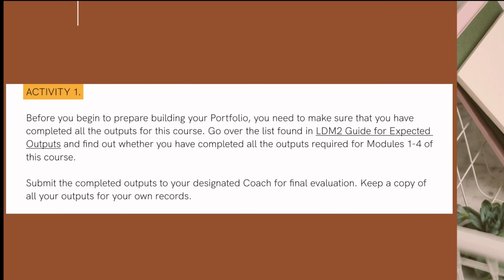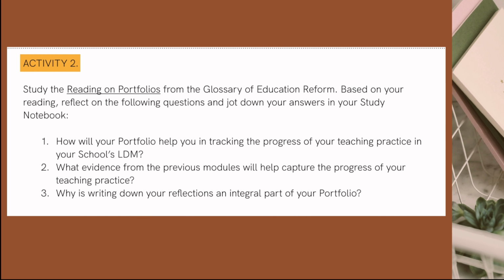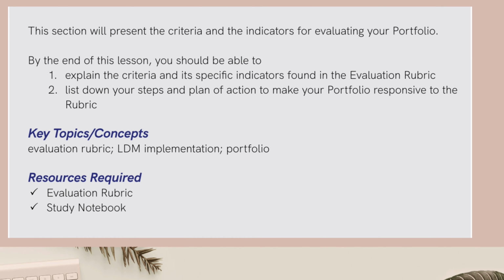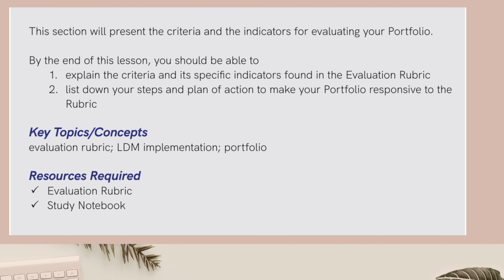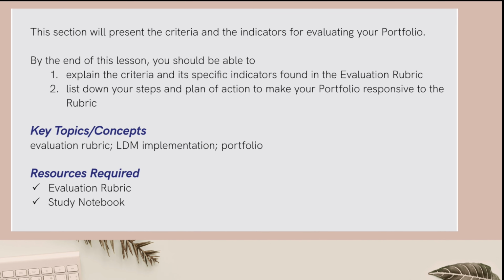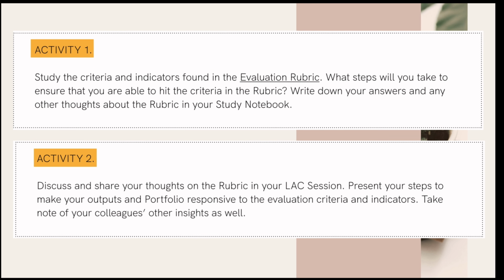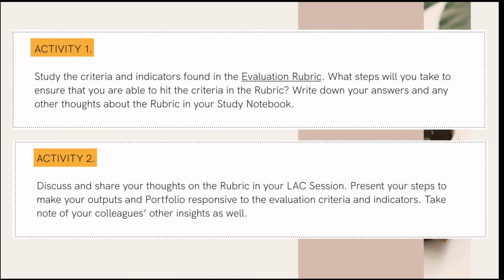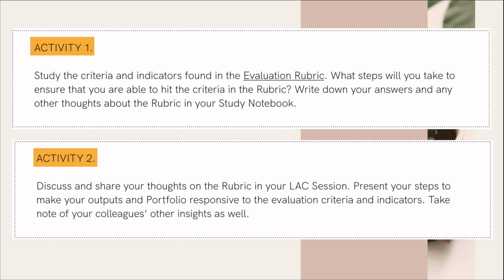LDM2 Module 5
This video is an overview of the lessons and activities included in Module 5 of LDM2. Thank you so much.